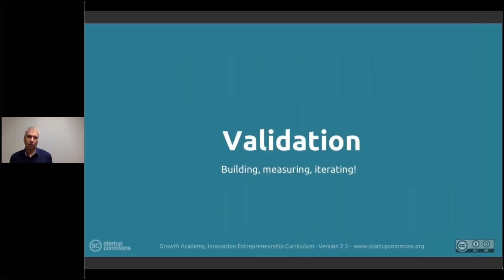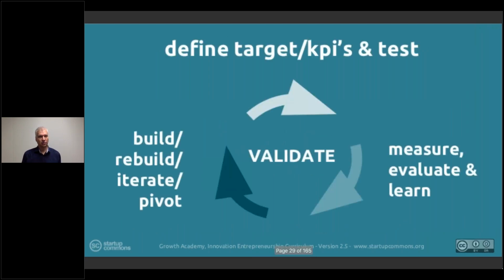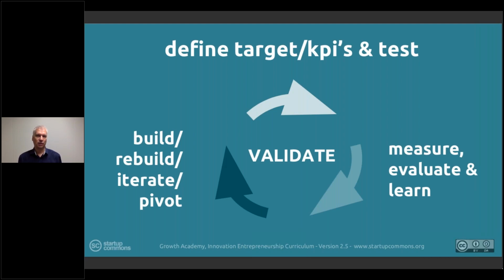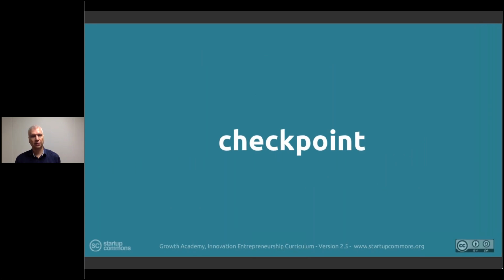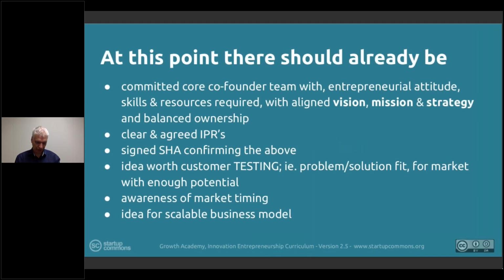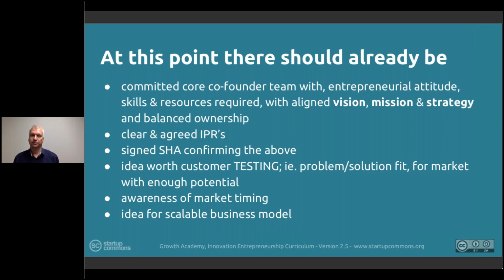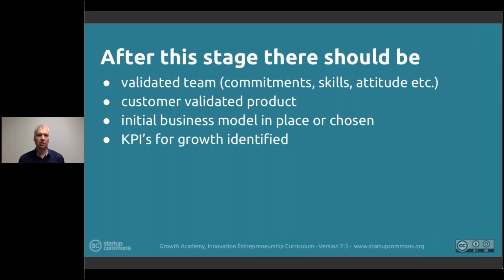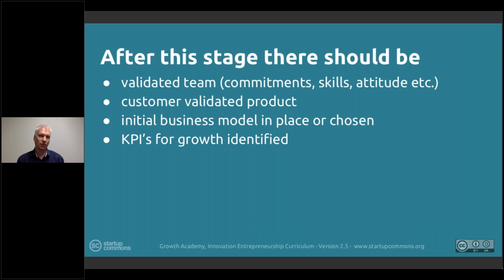Startup Development Phases: Validation | What there should already be? What's next step?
🚀Get access to the FULL online training
For support providers:

Our proven framework is based on the startup development phases and gives an overall view of the innovation entrepreneurship journey in order to give an effective and scalable approach to educate, train and support new people entering the startup ecosystem.